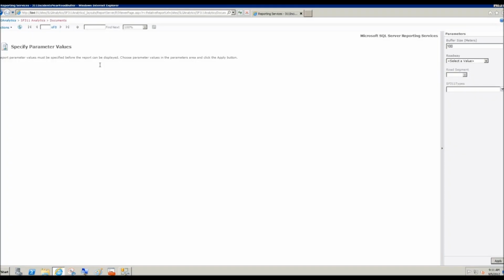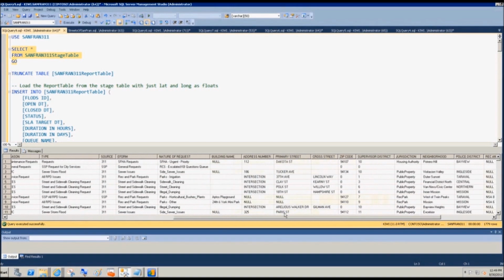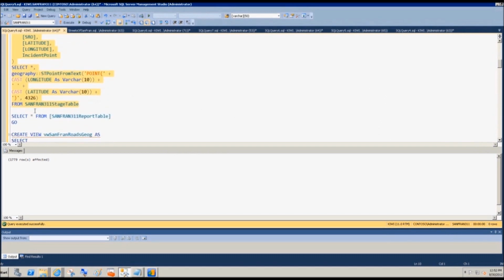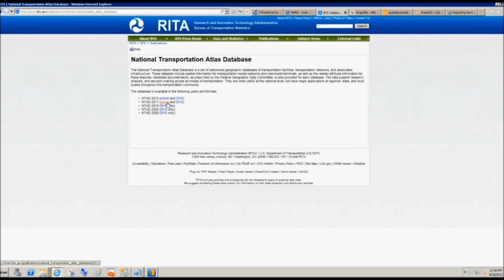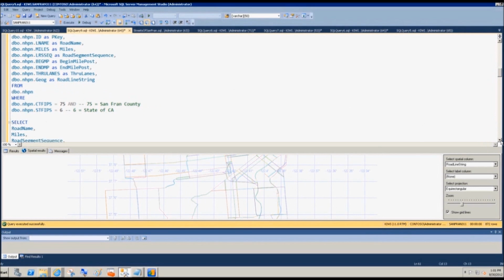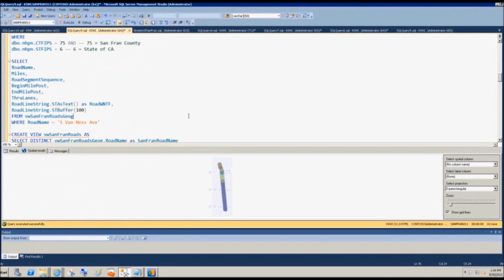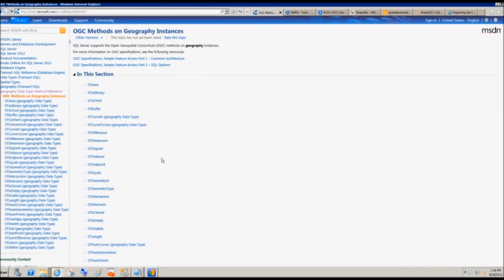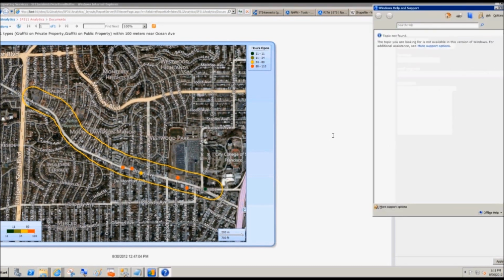Spatial Intelligence and Reporting Using National Highway and San Francisco 311 Data -- Part 1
Using a SanFran 311 data set, transform lat longs into SQL Server 2012 geography type.  Load a national highway and planning network esri shape file into a supporting table and then use STIntersects, STBuffer, STPointFromText and other spatial methods to retrieve results that might look for a certain category of 311 incidents within a 100 meter buffer of Ocean Ave.